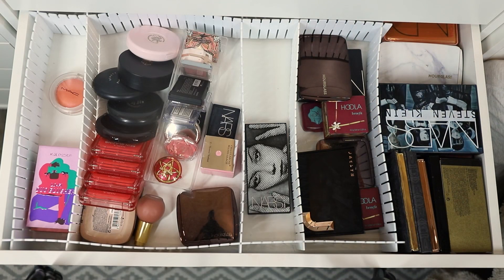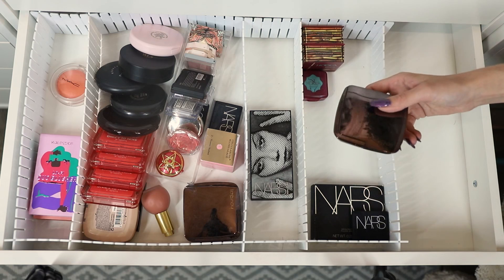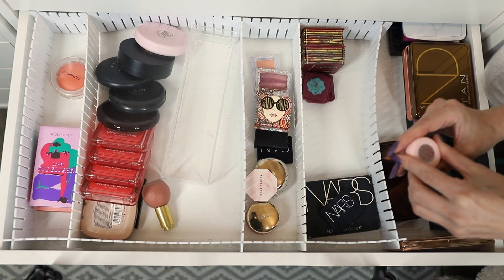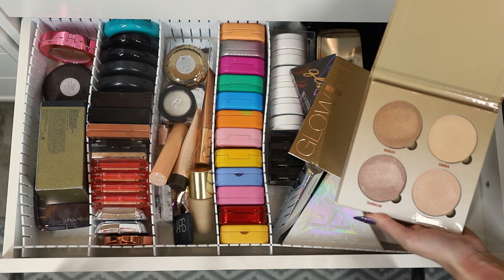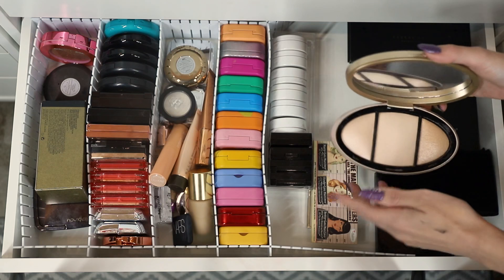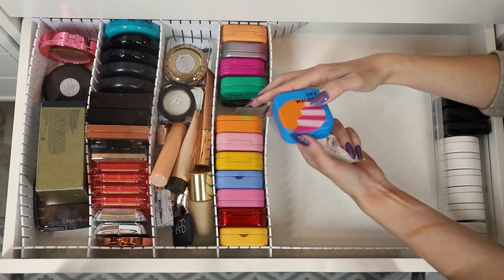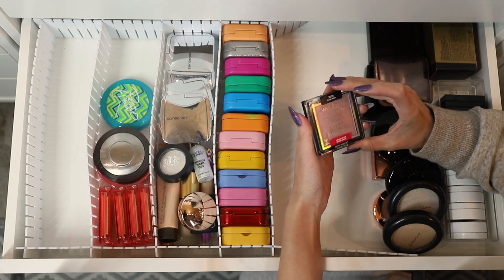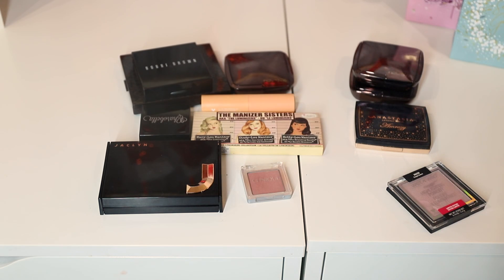Cheek Products Collection & Declutter 2021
Welcome to my annual beauty collection, declutter and organisation series, at the end of each year I like to tidy up my collection in preparation for the new year, in this video we are taking a look at my coloured cheek products including bronzer, blush, highlight and face palettes.